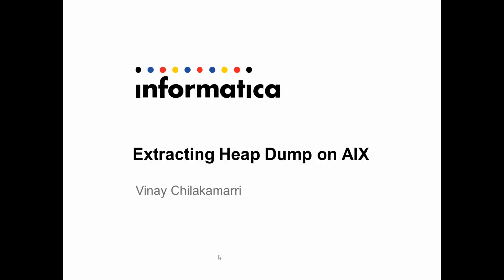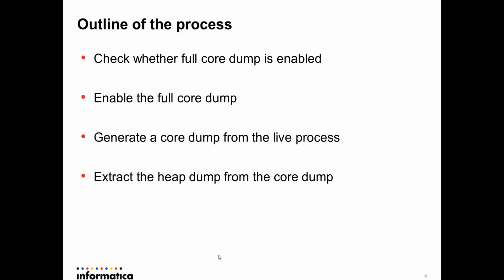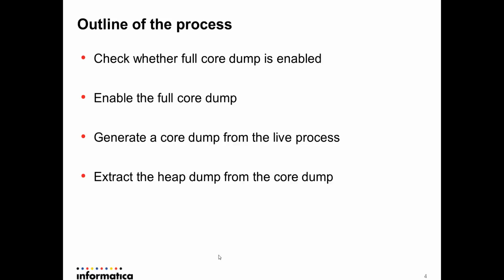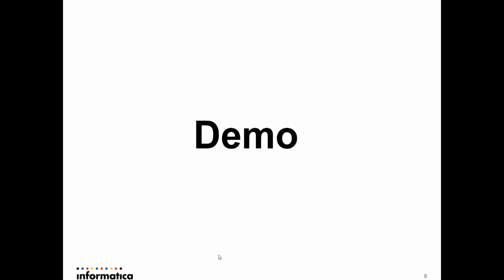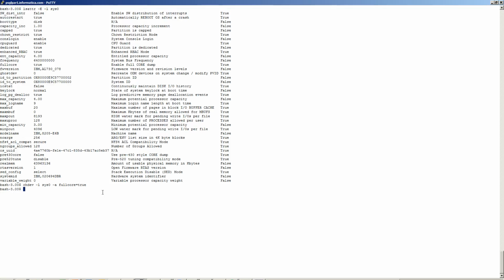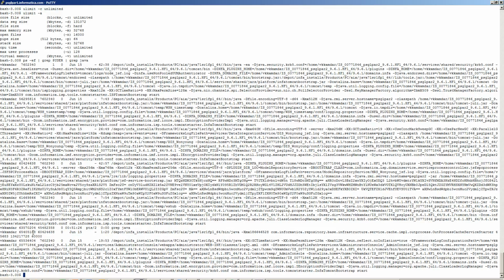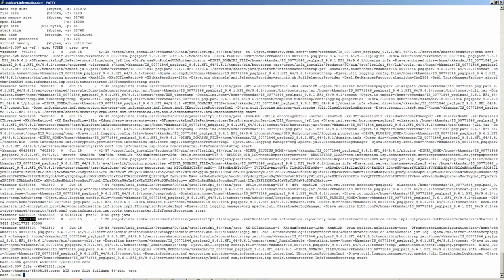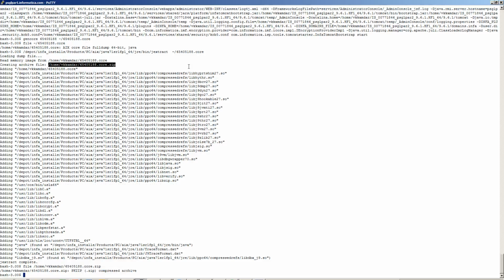How to extracting Heap Dump of a Java process on AIX ?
Agenda of this video includes:
- Why do we need this procedure?
- Outline of the process
- List of commands to use
- Demo